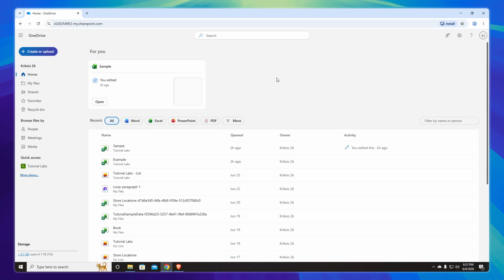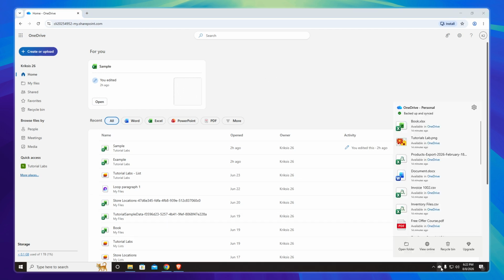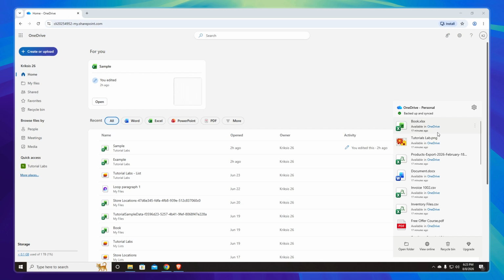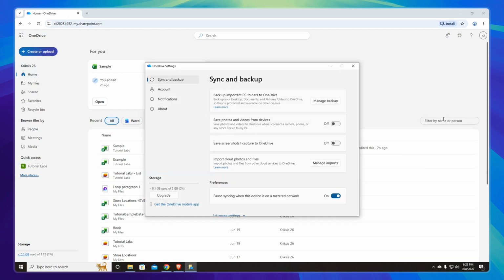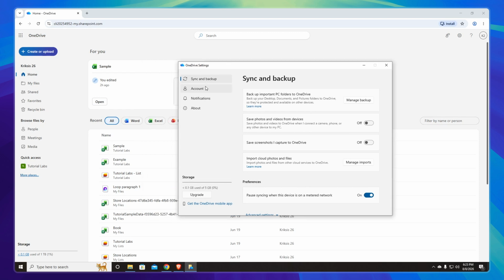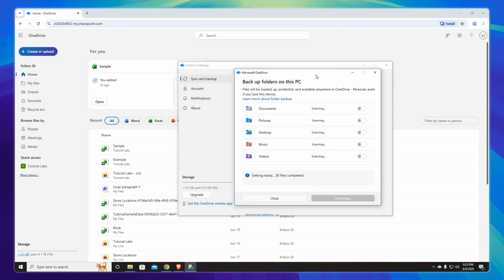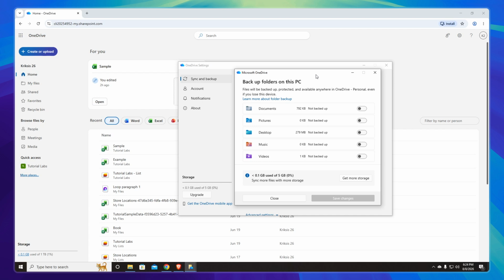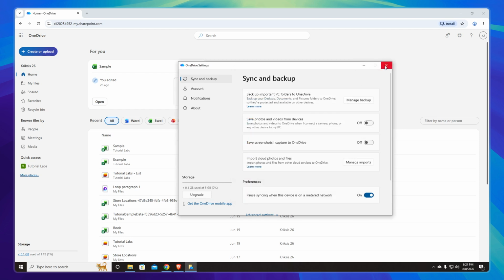How To Stop Windows 11 From Saving Files To Onedrive | Tutorial 2026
By the end of this video, you’ll know stop Windows 11 automatically saving to OneDrive, disable OneDrive file syncing on Windows 11, prevent files uploading to OneDrive Windows 11, turn off OneDrive default save location Windows 11, disconnect OneDrive from Windows 11 automatically, remove OneDrive as default save in Windows 11, halt Windows 11 saving documents to OneDrive, configure Windows 11 not to use OneDrive, completely stop OneDrive syncing in Windows 11, how to disable OneDrive file saving Windows 11, prevent Windows 11 from uploading to OneDrive, change Windows 11 default save location from OneDrive